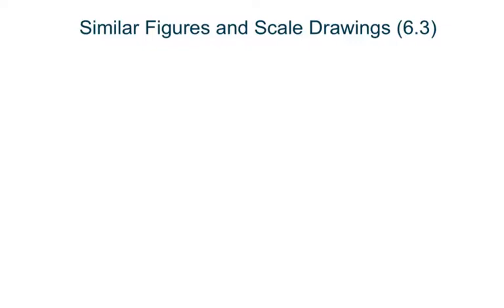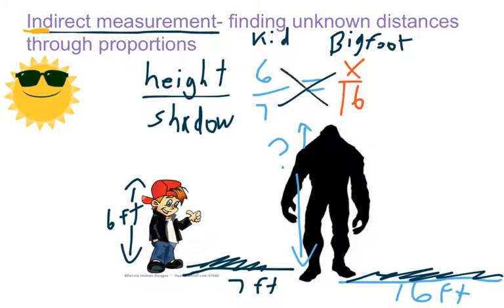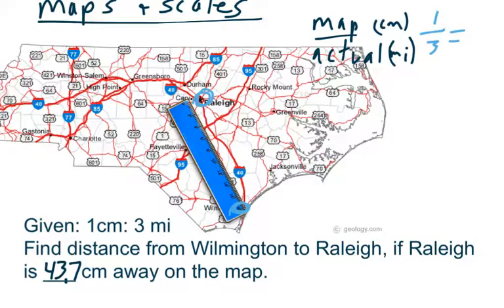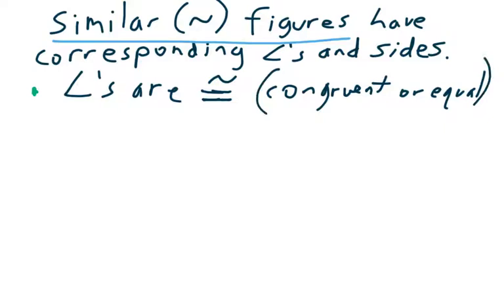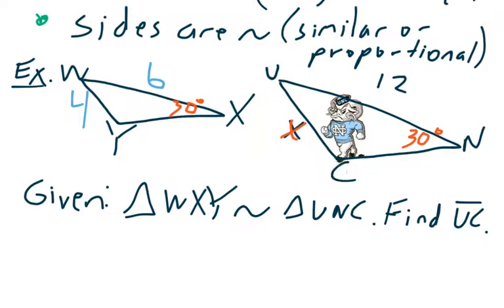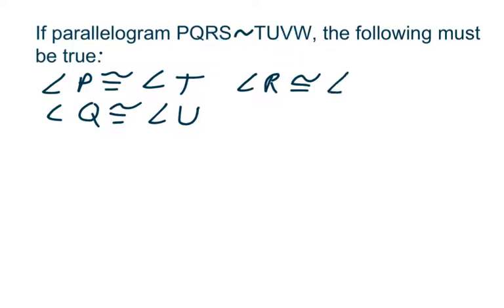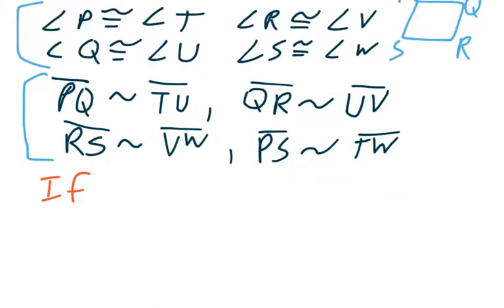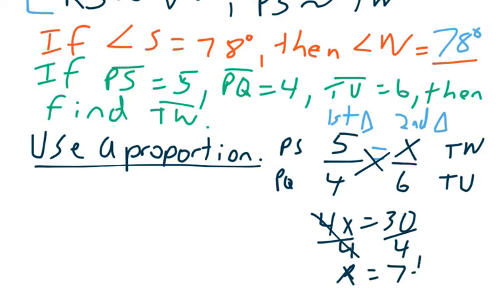Similar Figures & Scale Drawings (6.3)